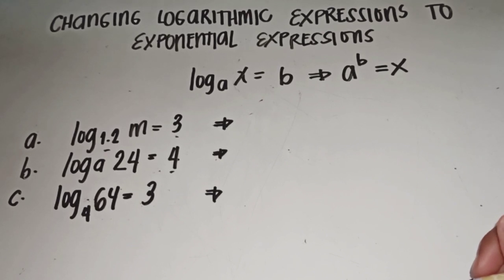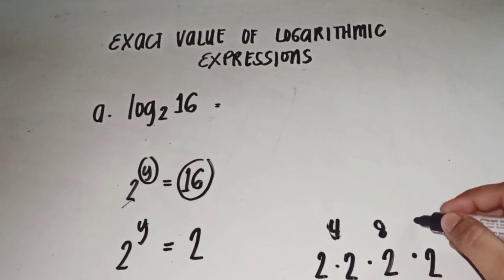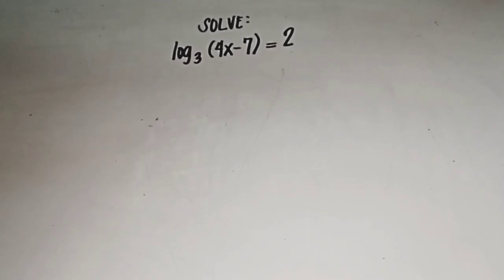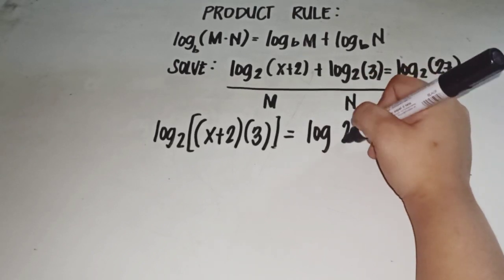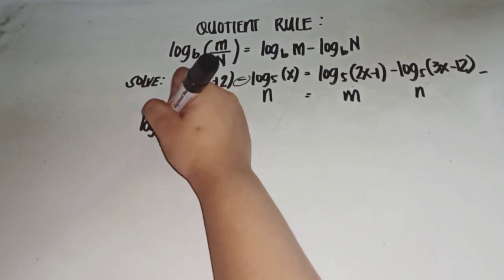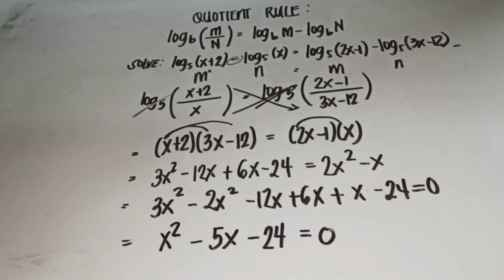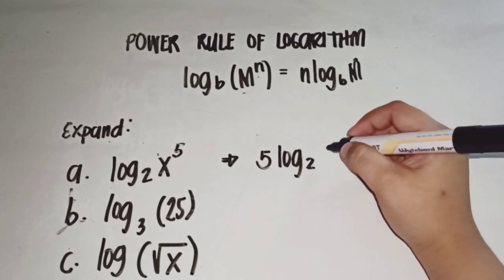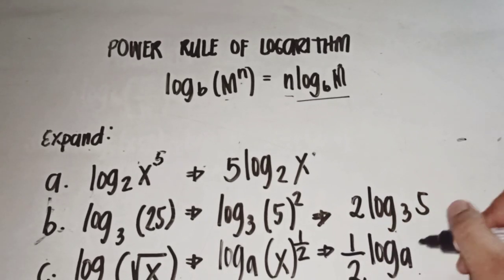Solving Logarithmic Expressions